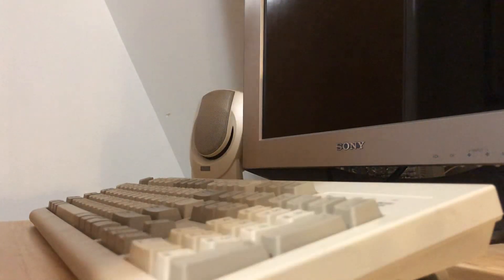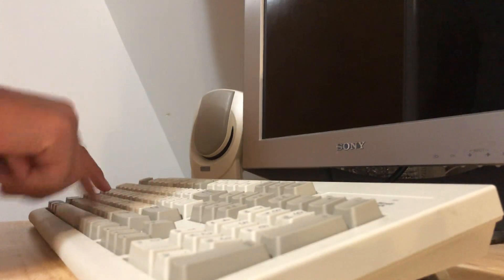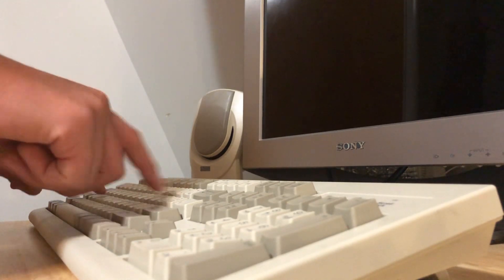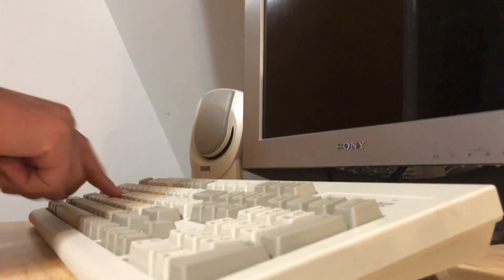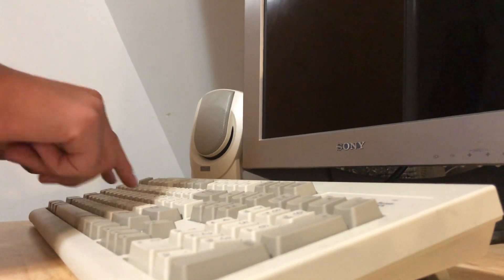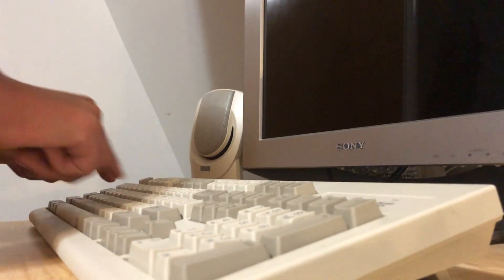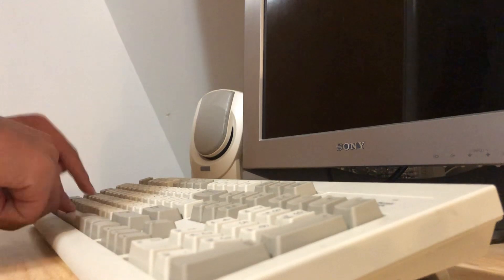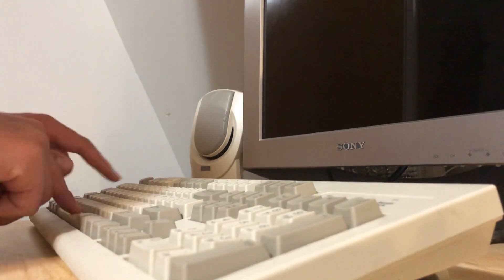Sound of a vintage keyboard